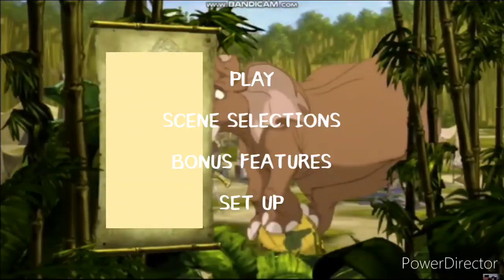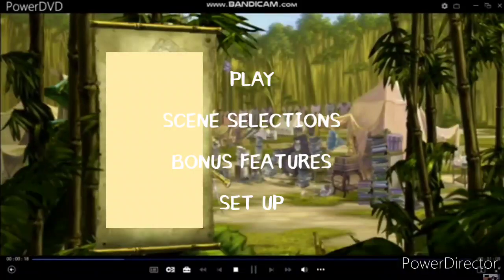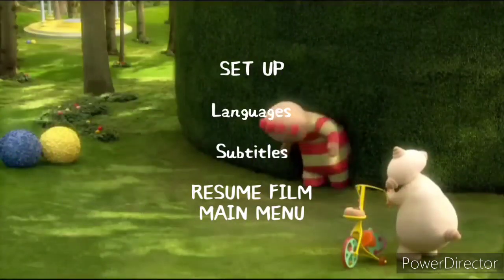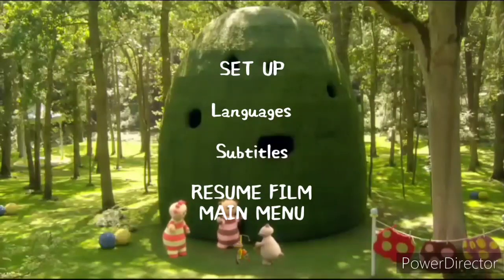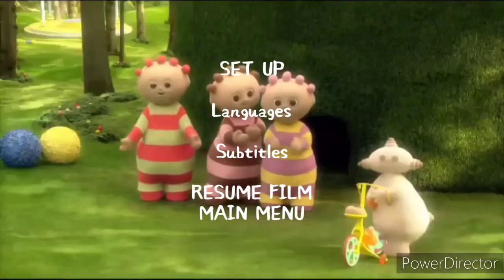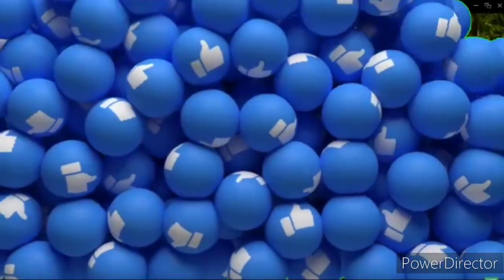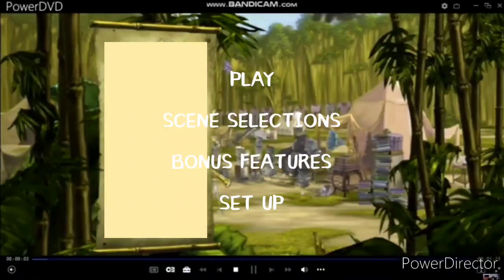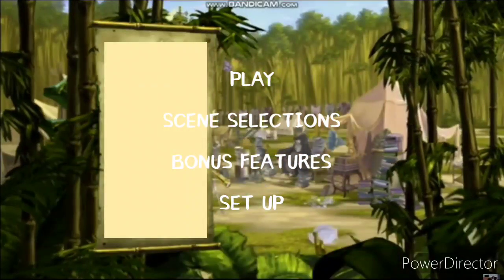DVD Menu Walkthrough to Disney's Tarzan